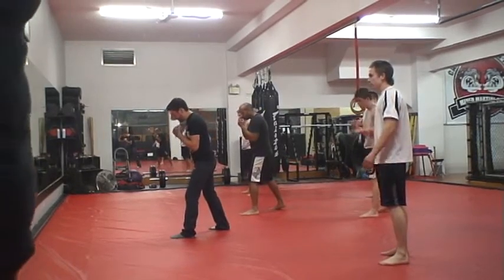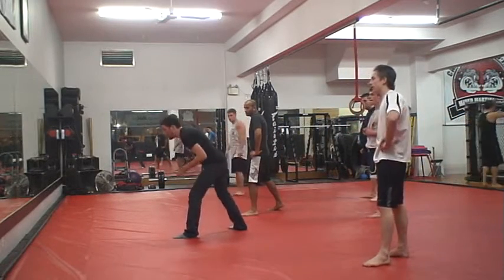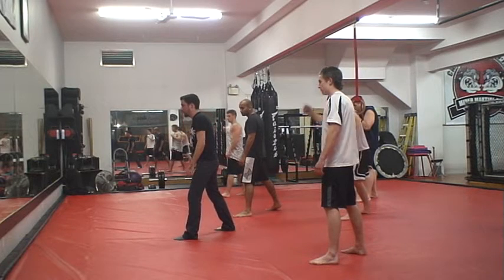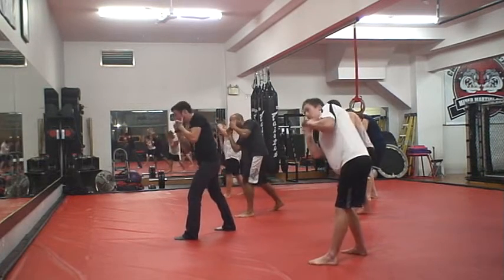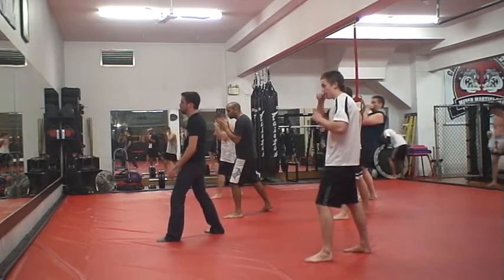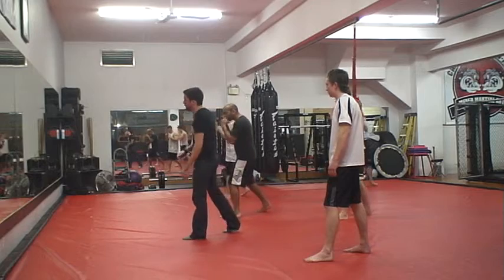Boxing/Kickboxing tips - five techs with Kurt.MPG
One of our coaches/fighters , Kurtis Waterston while recovering from shoulder surgery as always gives some of his time to teach some of the new students the "first five"